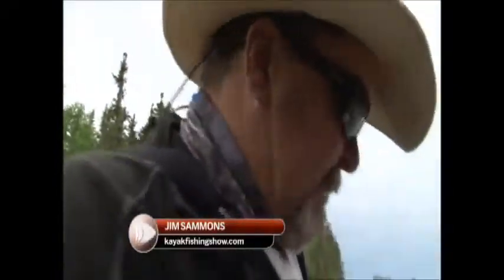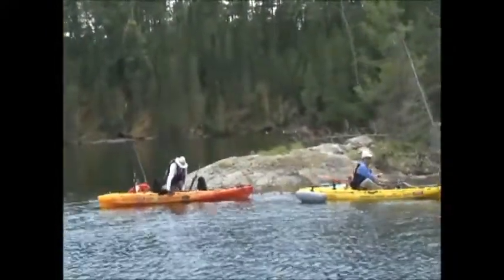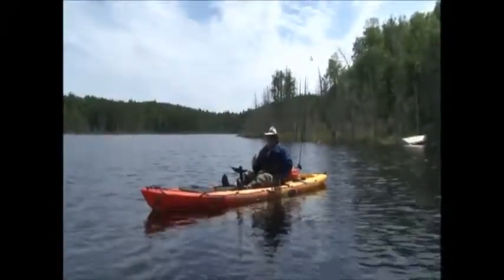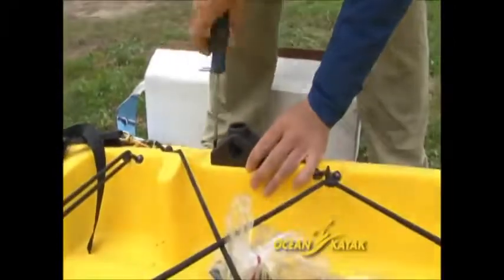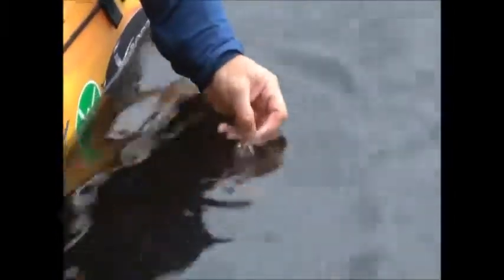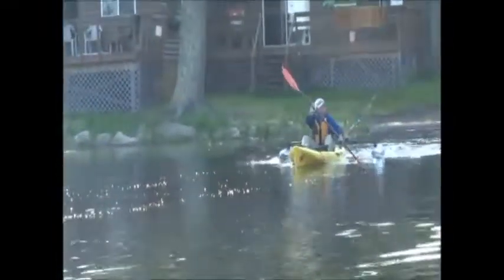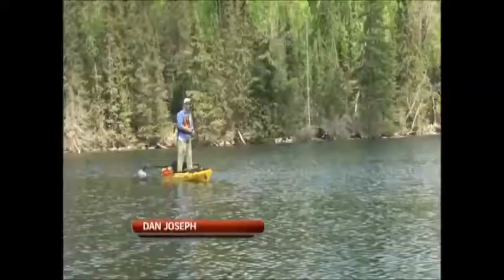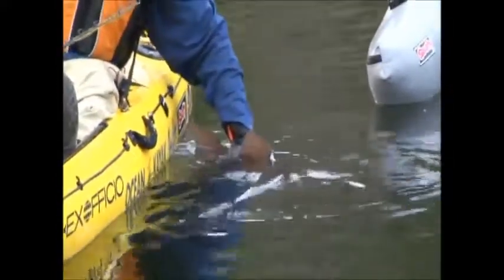The Kayak Fishing Show at Slippery Winds Wilderness Lodge Episode 2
Join Jim Sammons from the Kayak Fishing Show as he angles for multiple species at Slippery Winds Wilderness Lodge, Northwestern Ontario, Canada